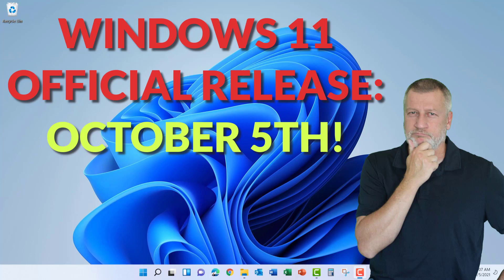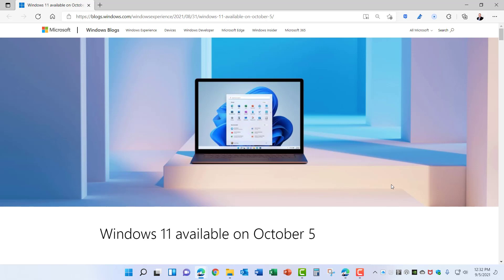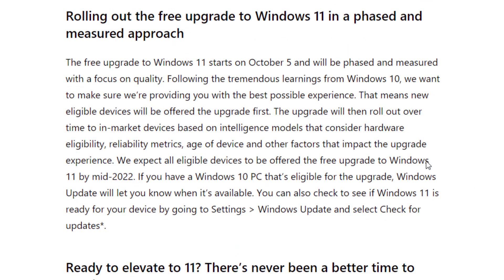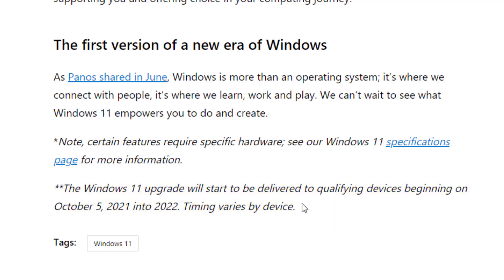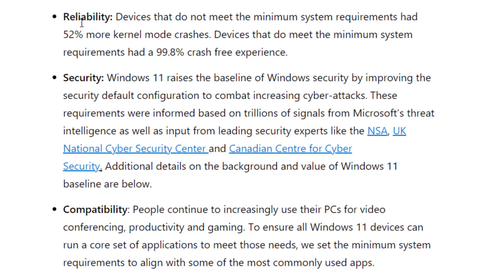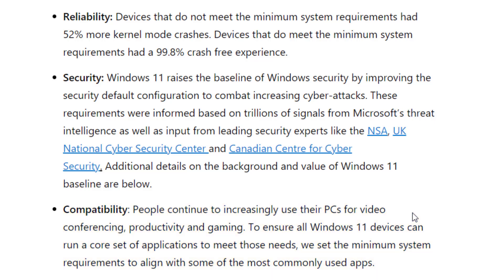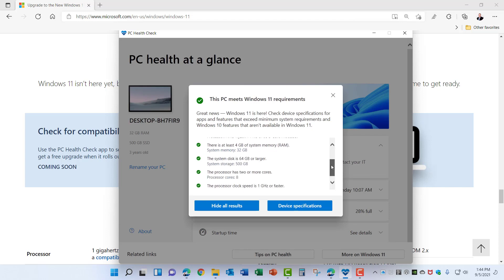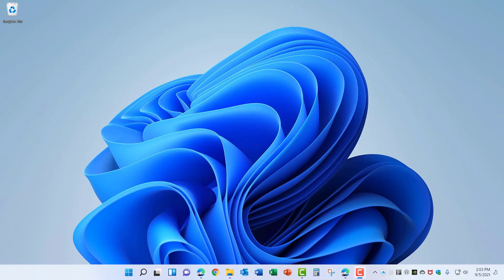Windows 11 Official Release October 5th!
Microsoft announced the official Windows 11 release date is October 5th.  This is just the beginning of the rollout and you may not get it right away.  I share some information about when you can expect to get the update and provide the latest on the PC health check app where you can determine if your PC meets the minimum requirement to run Windows 11.

Contents 0:00
Windows 11 announcement 0:14
Windows 11 specifications 2:36
Why the requirements are so high 3:09
PC health check app 4:22
Get Windows 11 now 5:11